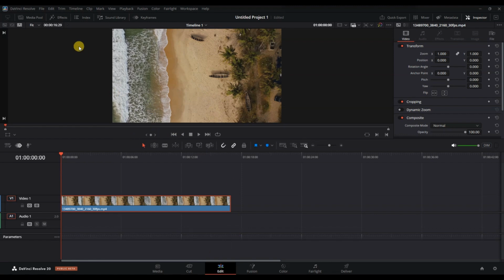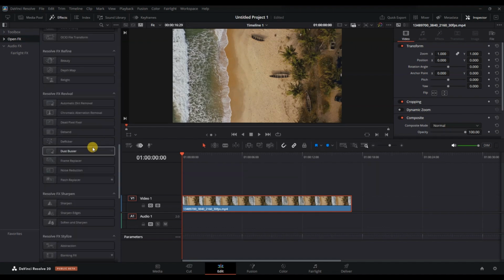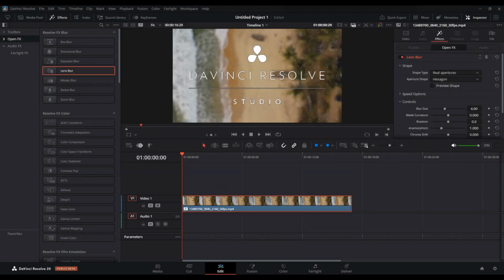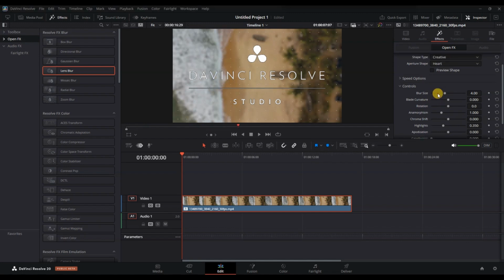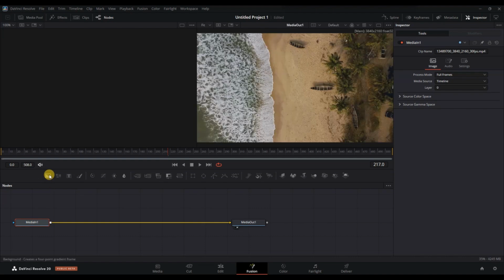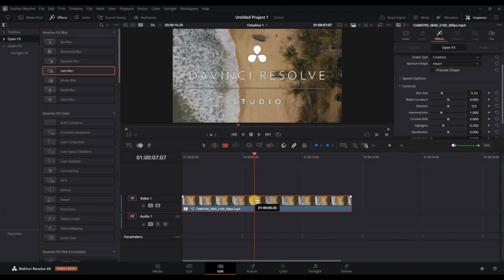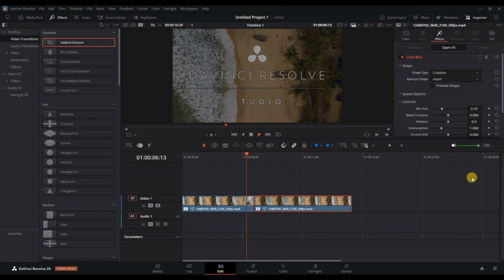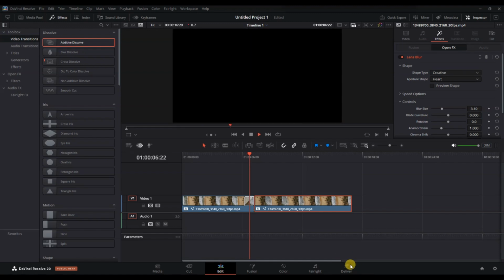How to Add Visual Effects in DaVinci Resolve 2025?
Want to learn how to add stunning visual effects in DaVinci Resolve easily and quickly? This step-by-step tutorial covers everything from basic effects using the Effects Library to advanced node-based compositions in the Fusion page. Whether you’re a beginner or looking to enhance your video editing skills, this guide will help you apply, customize, and perfect visual effects like color correction, motion effects, transitions, and more. Discover how to drag and drop effects, adjust parameters in the Inspector, and export your final masterpiece seamlessly. If you want to create professional-looking videos with impressive visual effects, this DaVinci Resolve tutorial is perfect for you.